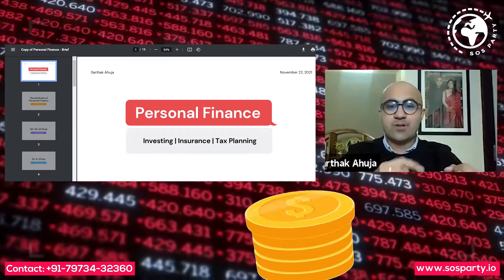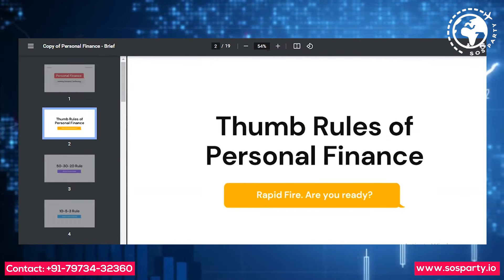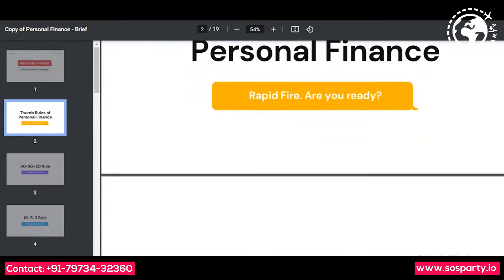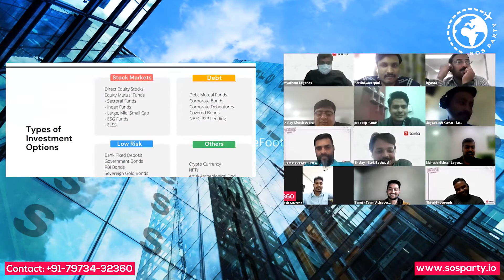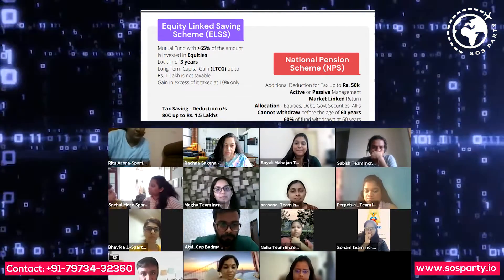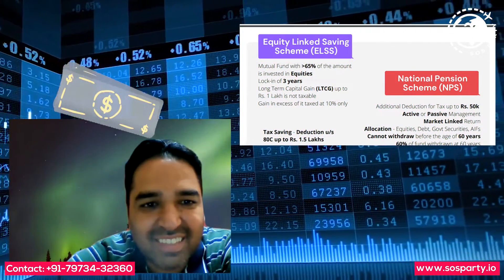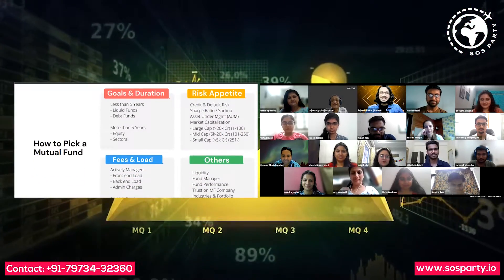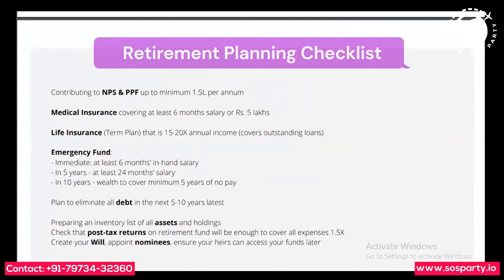Virtual Financial Planning Workshop for Corporate Employees | CA Sarthak Ahuja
Employees join corporates with starry eyes. However, they get confused with their payslips, tax obligations, increments, appraisals, and how to manage/invest their money. If you are looking to give a financial literacy session to your employees and remote team members, you have landed on the right page.

Let's get started! We have curated this experience with a dose of fun and entertainment, along with all the insights and information on financial learning for corporate employees.

Your team shall be joined by a Personal Finance Coach who'll guide them through:

- Decoding Financial Jargon
- Financial Planning, Budgeting, and Goals
- Classifying your money by ease of availability and riskiness
- Savings, insurance, investment
- Planning for emergencies

To spice up the session, we have an add-on to bring in an emcee for super engaging games and fun activities during the session.